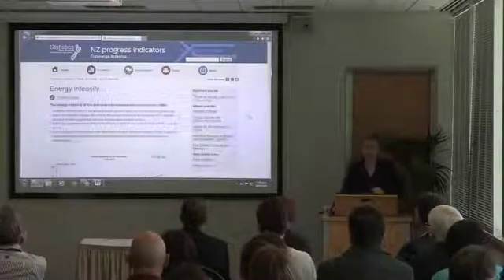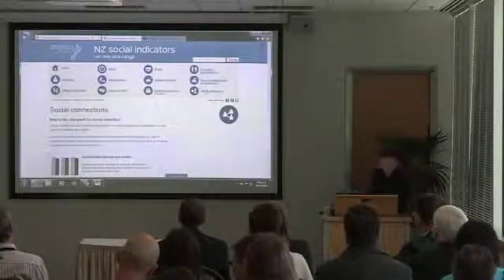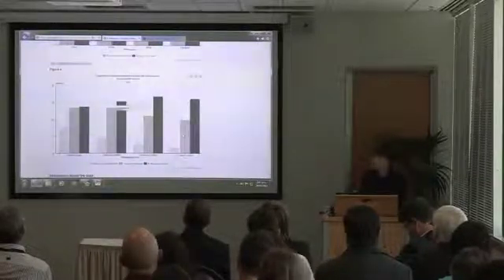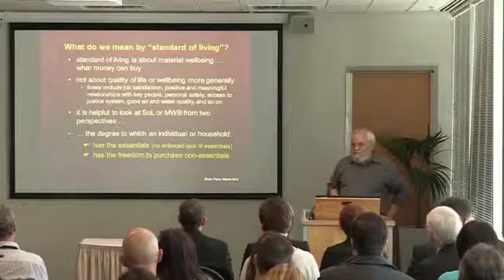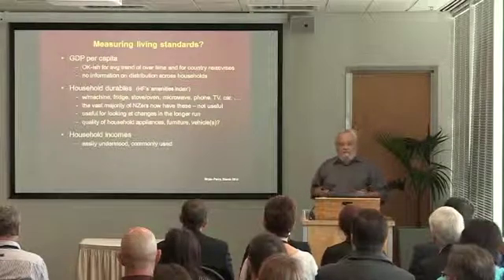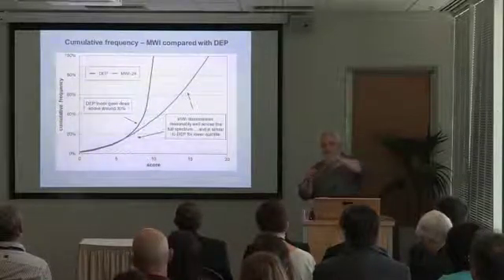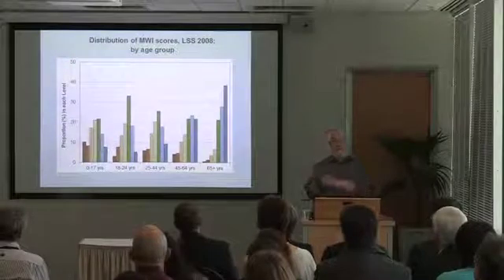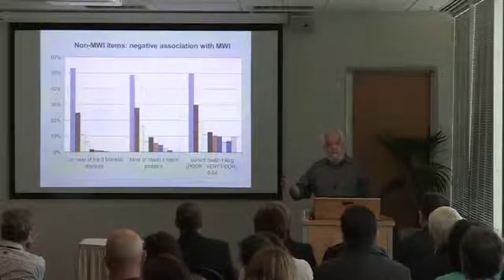Measures of well-being and progress, Official Statistics User Forum 2014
Measures of well-being and progress, presented by Kerstin Maurus and Bronwyn Newton (Statistics NZ), and Bryan Perry (MSD).